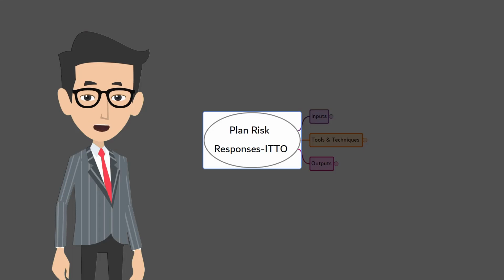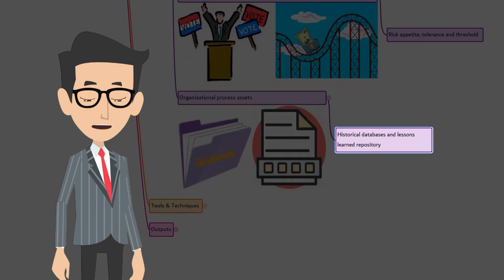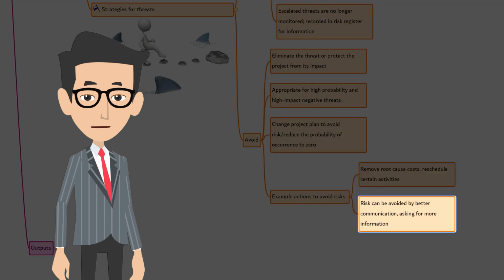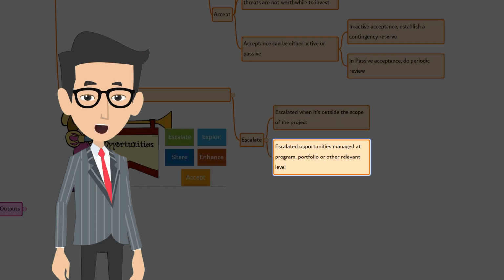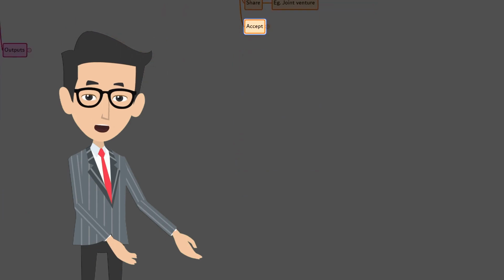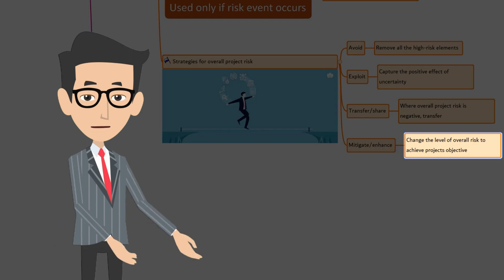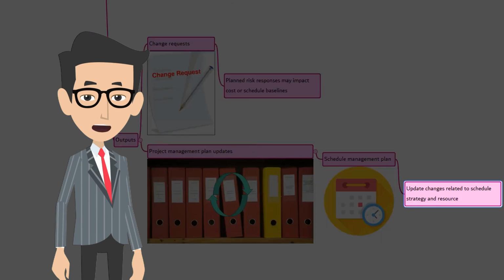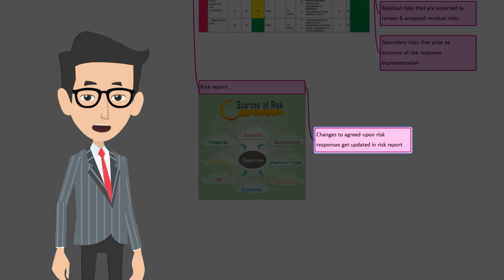11-05-Plan Risk Responses: ITTO